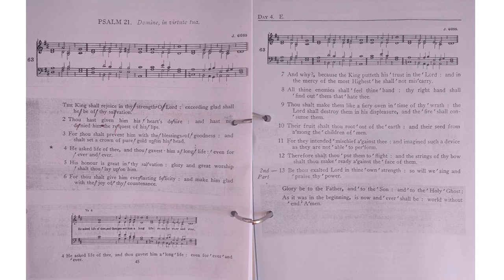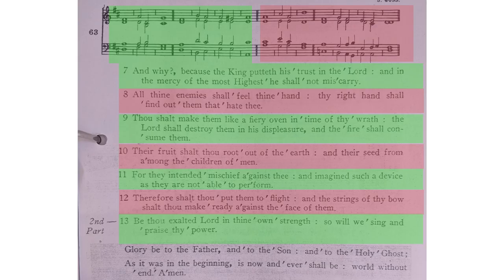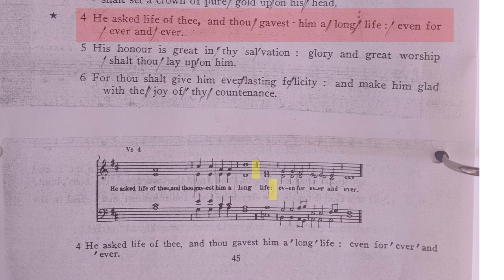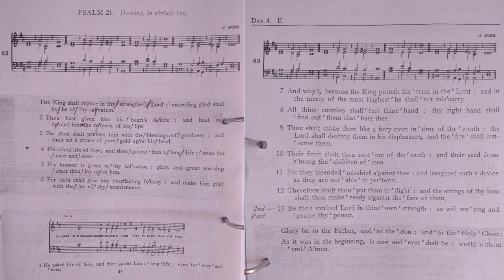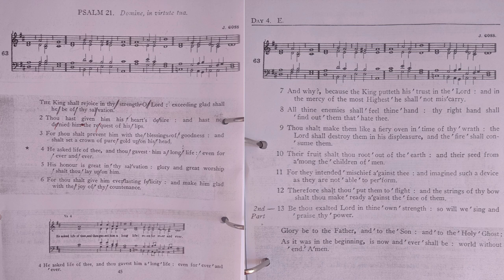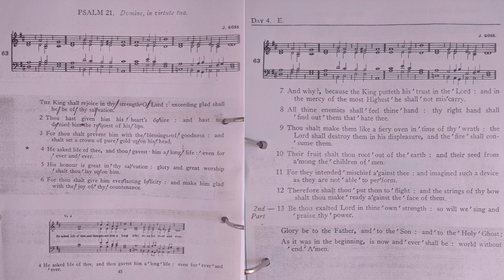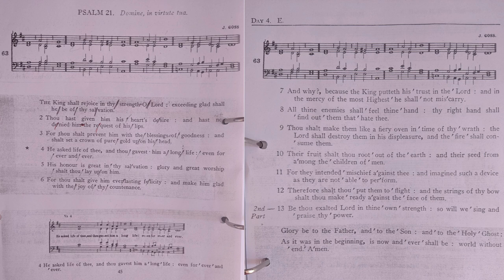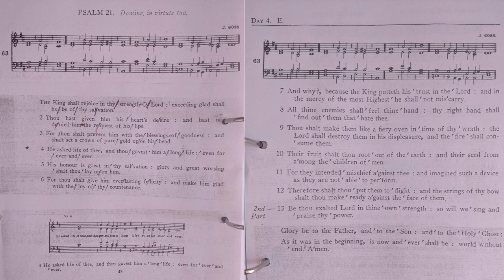Psalm 21: The King Shall Rejoice - Anglican Chant - J. Goss setting - Choir Practise at Home